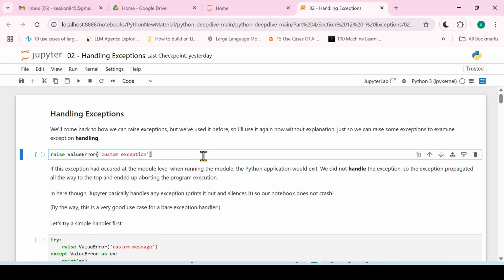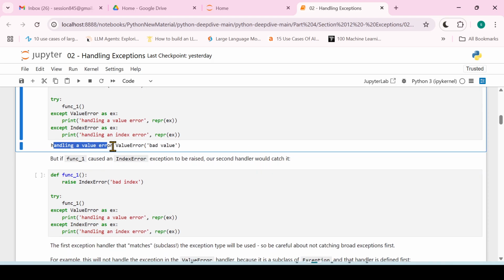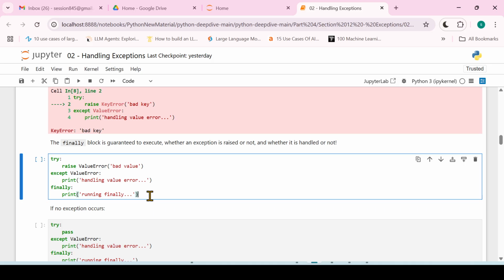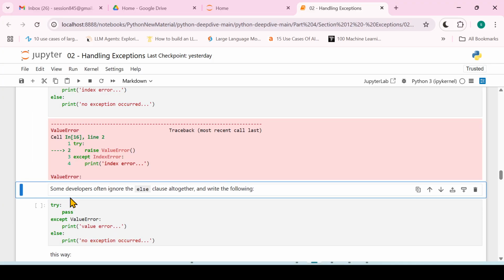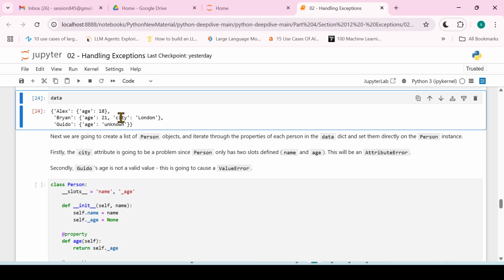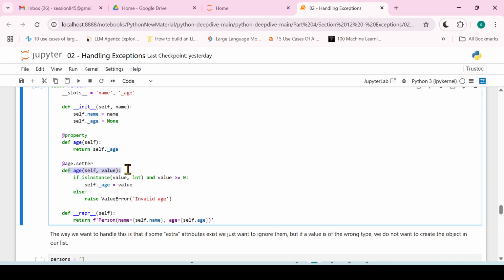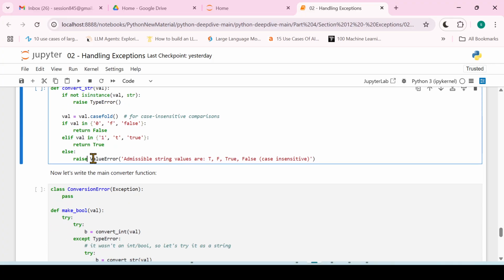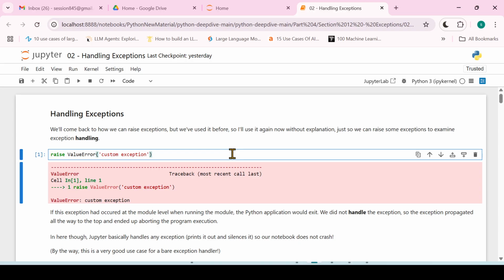02 Exception handling